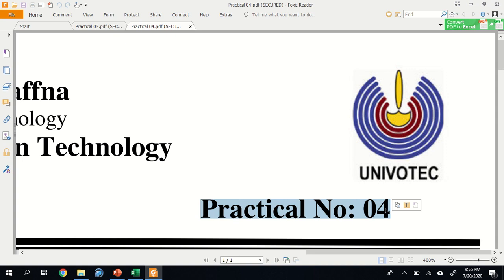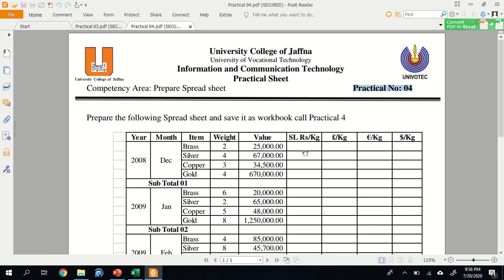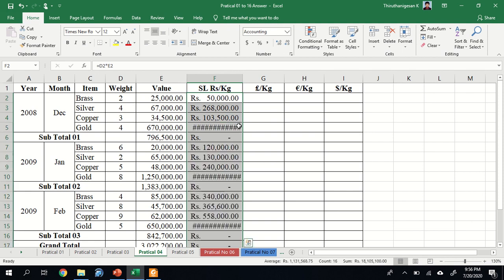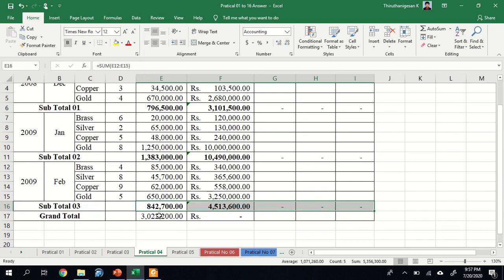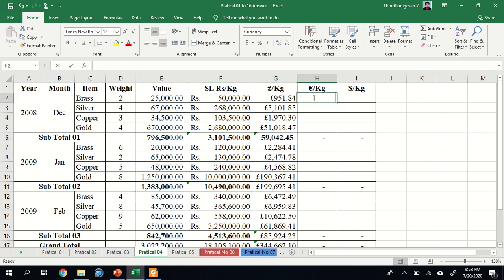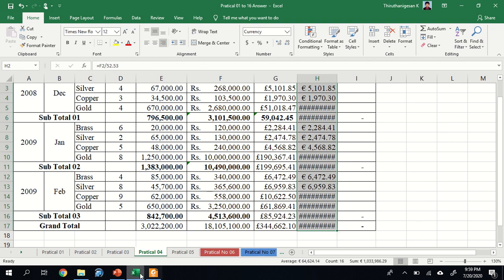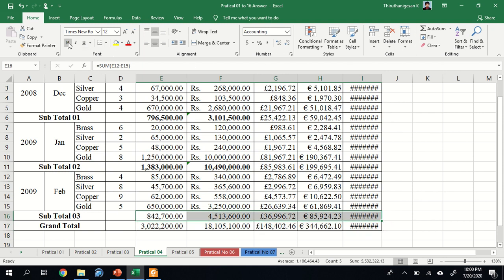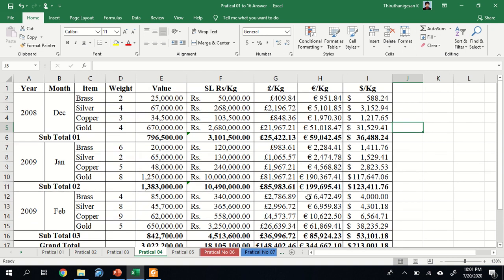Microsoft Excel Practical 04 | Computer Application Assistant | University College of Jaffna